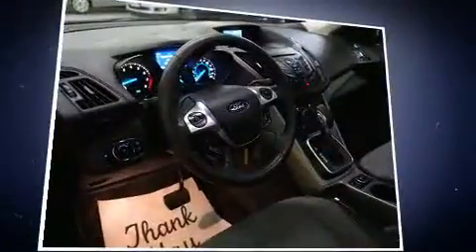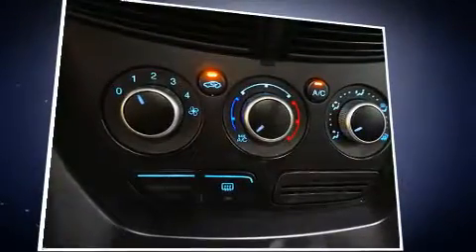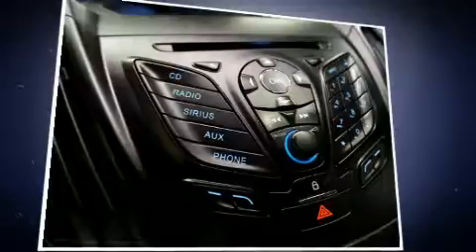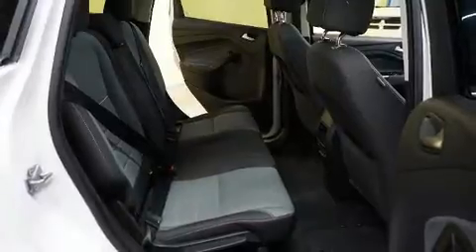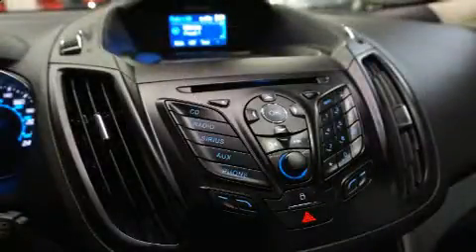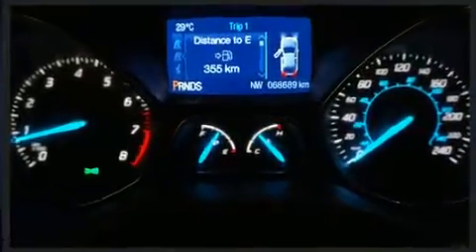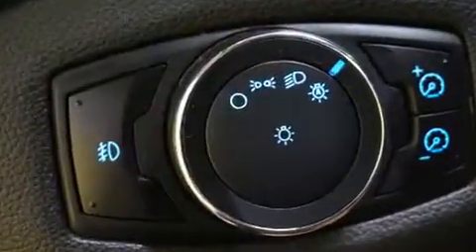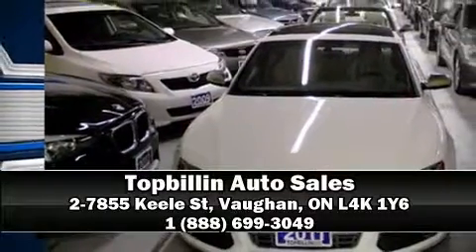2013 Ford Escape SE, Only 68 Kms, Clean Carproof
You can expect a lot from the 2013 Ford Escape. It features a front-wheel-drive platform, an automatic transmission, and an efficient 4 cylinder engine. Top features include front fog lights, variably intermittent wipers, adjustable headrests in all seating positions, air conditioning, tilt and telescoping steering wheel, power door mirrors, remote keyless entry, and a split folding rear seat. Premium sound drives 6 speakers, providing you and your passengers a sensational audio experience. Curtain airbags combine with standard stability control in creating a comprehensive safety network. We pride ourselves in the quality that we offer on all of our vehicles. Stop by our dealership or give us a call for more information.